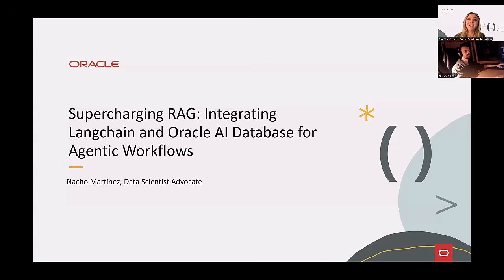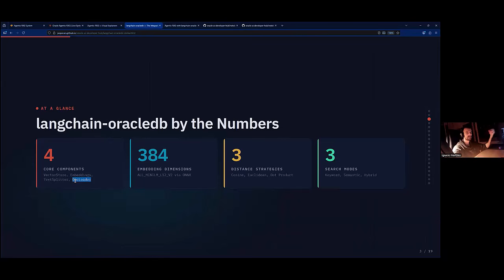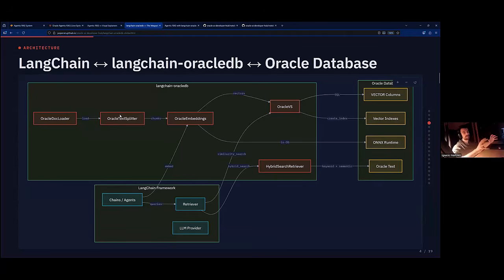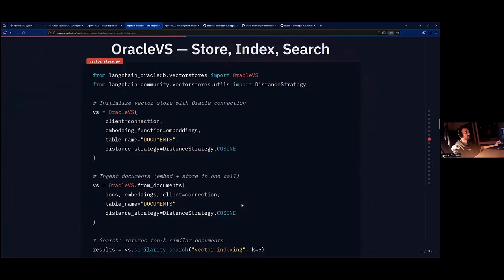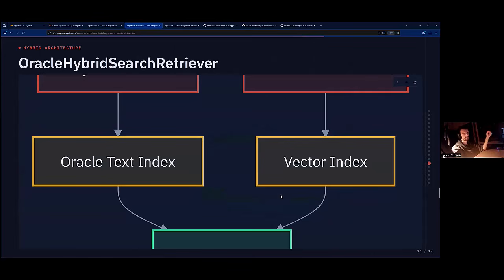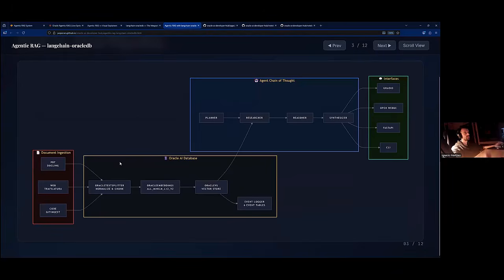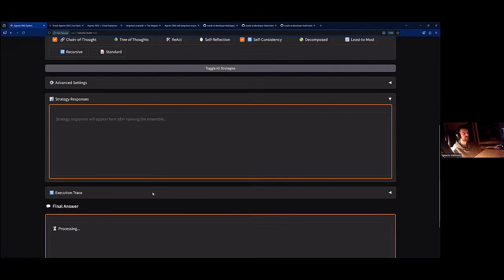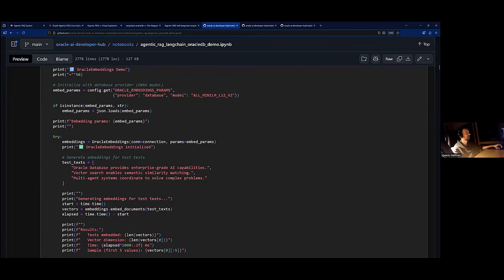Supercharging RAG: Integrating LangChain and Oracle AI Database for Agentic Workflows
Are you looking to create a super-intelligent version of your current RAG application? Then you have come to the right place. In order to develop a full-fledged agent from an existing RAG application (and be able to reason & act) you need to integrate decision making logic with your application along with vector searches. Join us as we show you how you can use the capabilities of Oracle's AI Database to create the next generation of AI applications.

I will describe my own experience with integrating the langchain-oracledb library into a RAG application. This session will provide both the “why” and “how” of using langchain-oracledb to simplify vector operations as well as some consideration for creating agents that can both reason & act. Included is a live demonstration that goes through a notebook showing how to see the results of real-time vector search queries and view how the agents are behaving in real time.